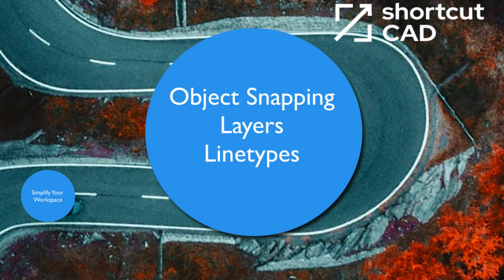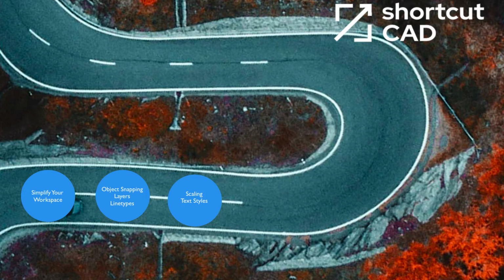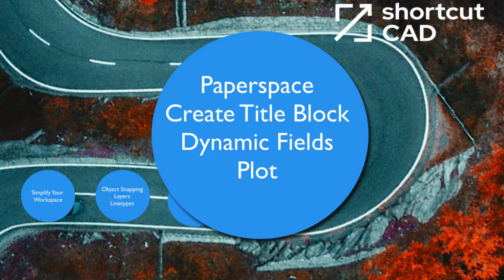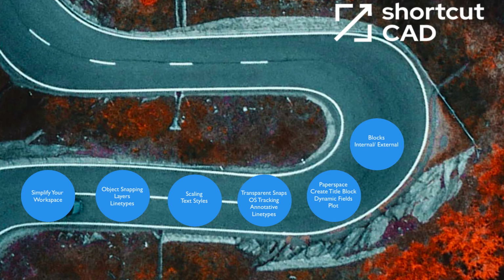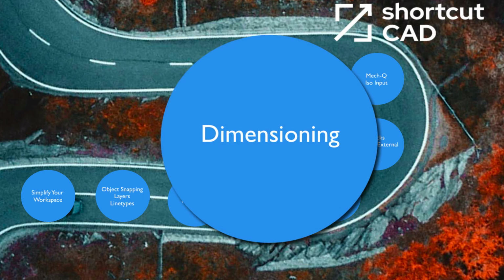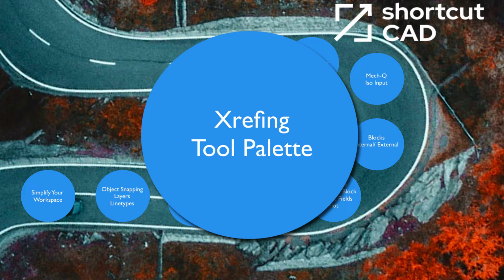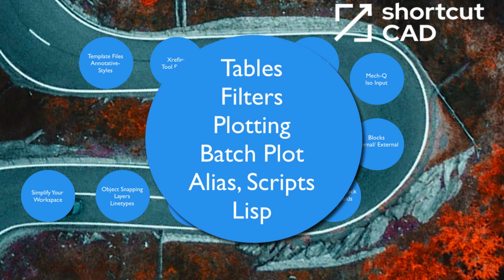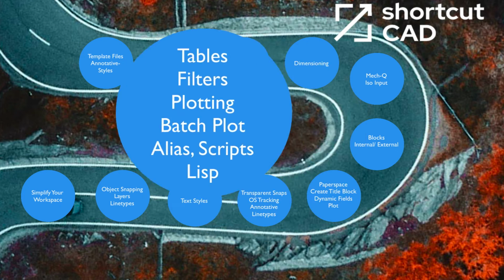shortcut cad intro